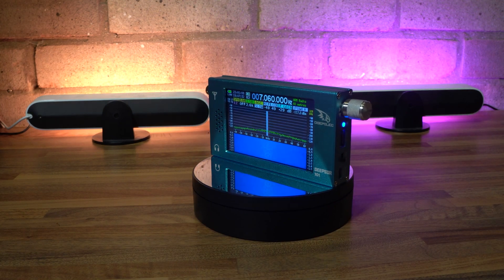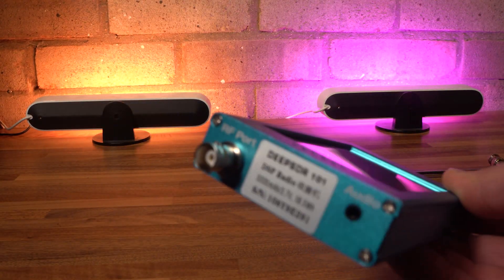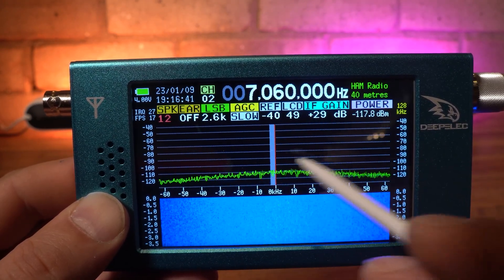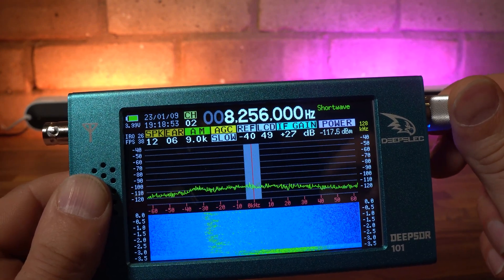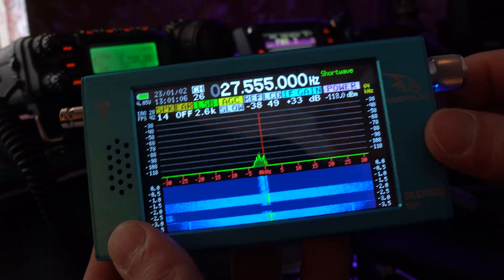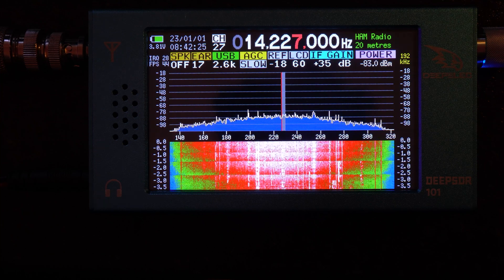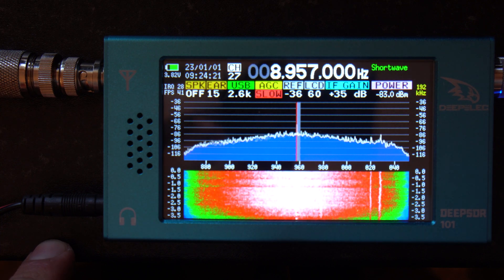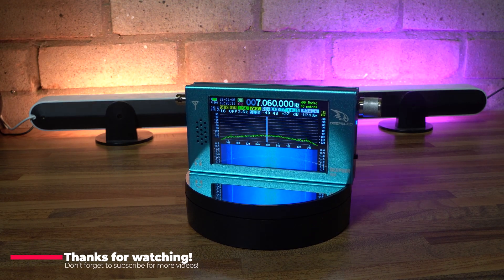DeepSDR 101 Software Defined Radio Review - The First SDR Radio from Deepelec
Deepelec is famous for its range of NanoVNA antenna analyser products but this HF radio is their first attempt at breaking into the SDR Market place. We take a little look at this well made, attractive and competitively priced SDR receiver.  Can it impress more than the other budget SDR's available from China such as the Malachite and it's clones?

0:00 Introduction
1:37 What's the Package?
3:32 Charging and First Use
5:54 Direct Frequency Entry
7:08 Spectrum Display/Waterfall
8:17 Memory Channels
9:56 Band Test & Sample Audio
15:26 Conclusions

Equipment used in the making of this video for those interested..

Sony A6400 APS-C Camera
Adobe Audition 2023
OBS Studio
Asus Vivobook Pro RTX